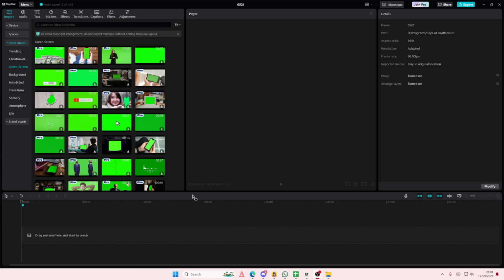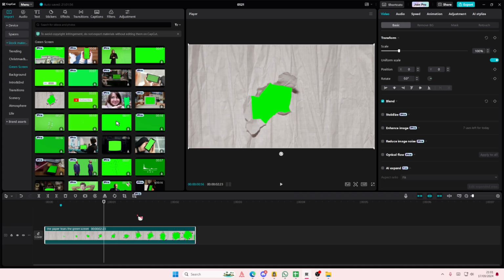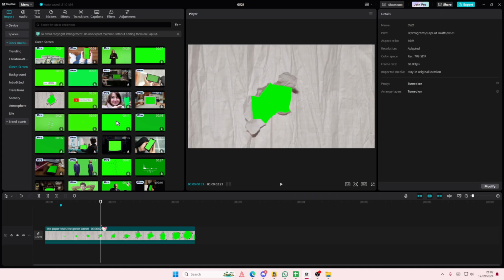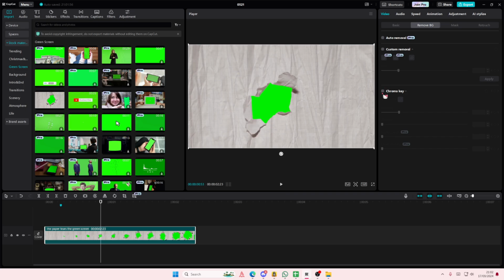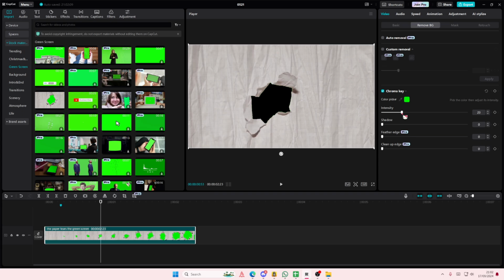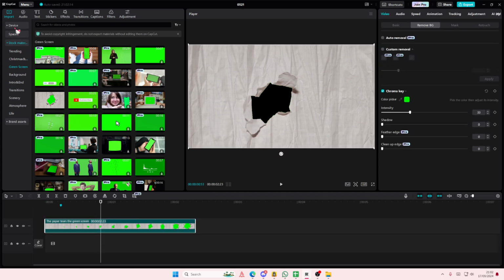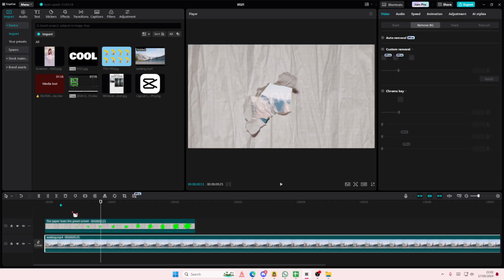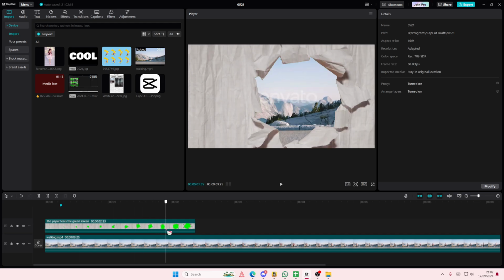❤️ ULTIMATE: How To Use The Green Screen Feature In Capcut | Full Tutorial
This tutorial will show you how you can use this green screen feature in CapCut PC.